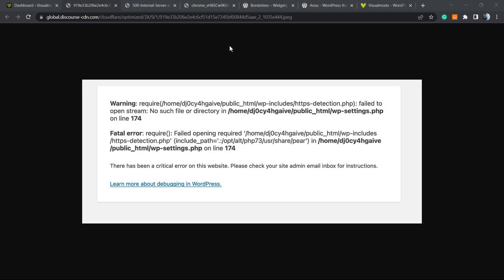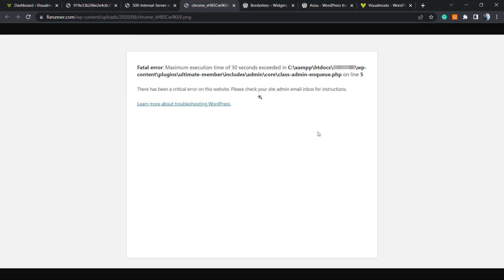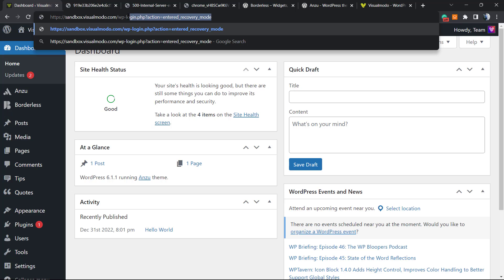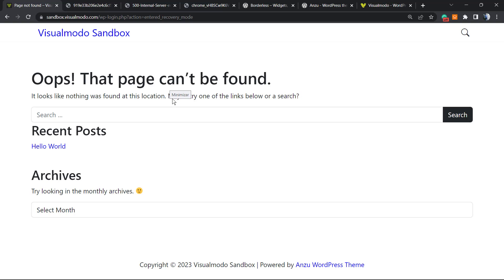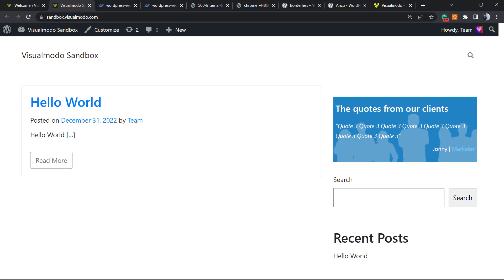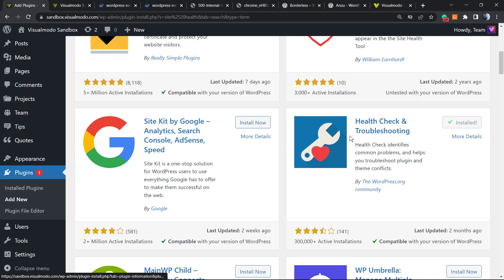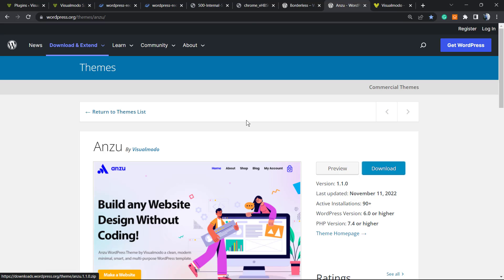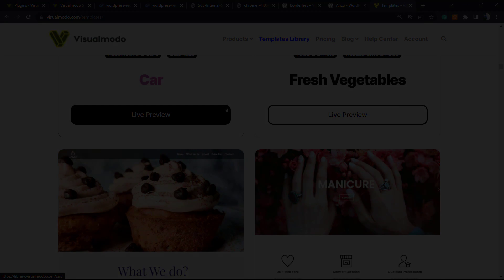How to Use WordPress Recovery Mode When Your Site Has a Critical Or Fatal Error? Easy & Fast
In today's video tutorial, we'll learn a simple, fast, and effective methods to enter the WordPress recovery mode and make your WP site comes back.
Would you like to use WordPress recovery mode to fix errors on your website? The Recovery Mode feature was introduced in WordPress 5.2 and it allows you to fix fatal errors on your website that could render your WordPress backend or frontend inaccessible. In this video, we show you how to use recovery mode in WordPress. What is WordPress Recovery Mode

If you encounter a WordPress error that prevents you from logging into your website, WordPress will automatically enter recovery mode.

In recovery mode, you can access your WordPress admin dashboard by sending a link to your admin email. This email contains details about an error that is preventing users from accessing their WordPress sites.

You can use this link to access your admin dashboard and troubleshoot issues. For example, your WordPress site might show you a critical error and prevent you from logging into the dashboard.

In such cases, you can use the WordPress recovery mode feature to restore access. Let's see how to use WordPress recovery mode. You can use this method to access recovery mode without the email link.

All you have to do is replace yoursite .com with your own website's domain name. This URL will take you to your WordPress admin, where you will be prompted to log in. Here you'll see a warning that you're logging into recovery mode.